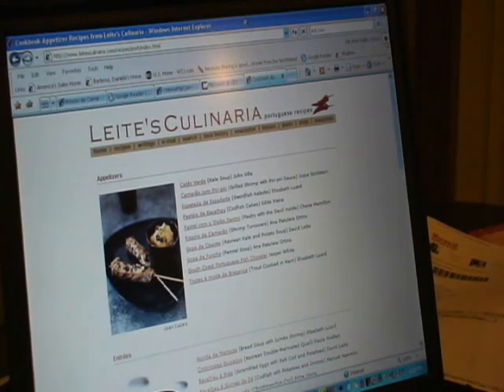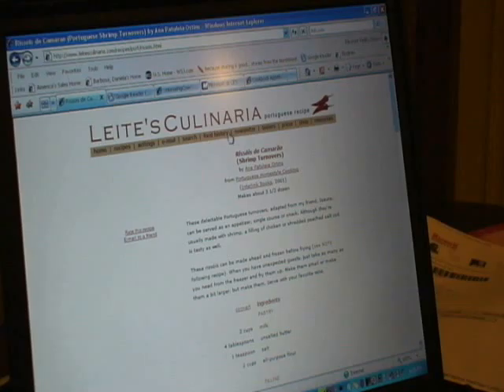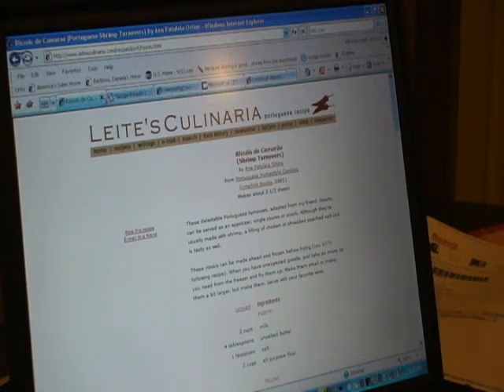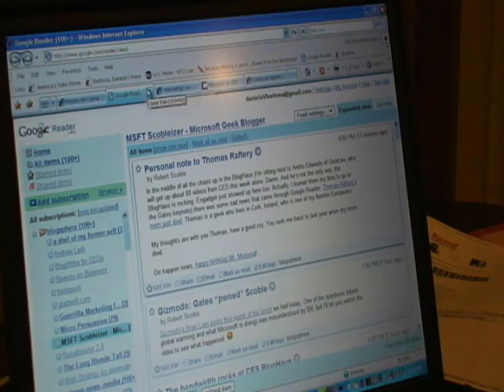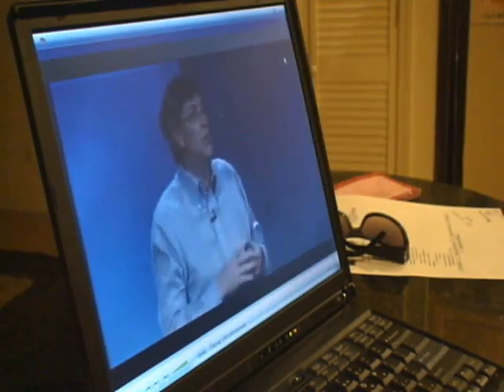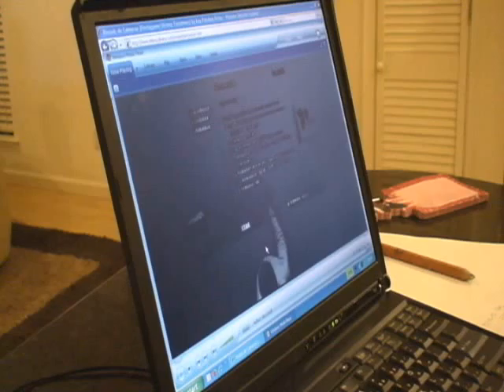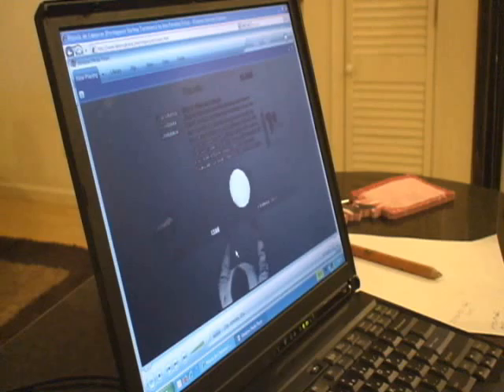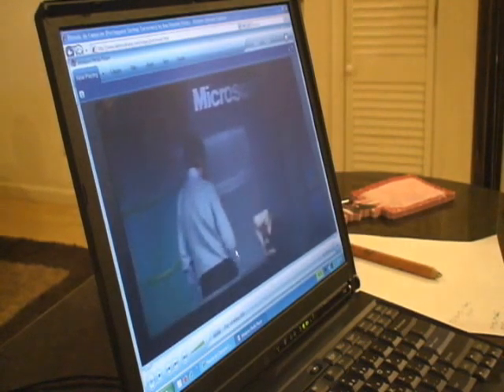Sunday and CES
Made this video while making dinner and whatching Bill Gates keynote speech at CES.